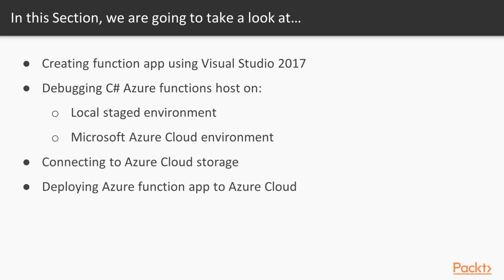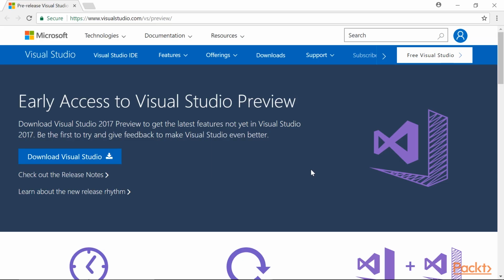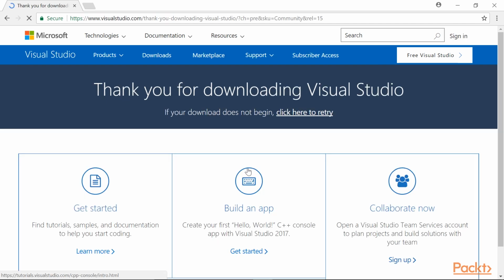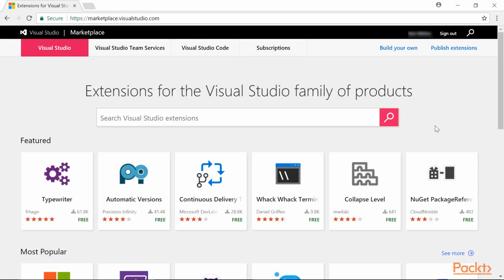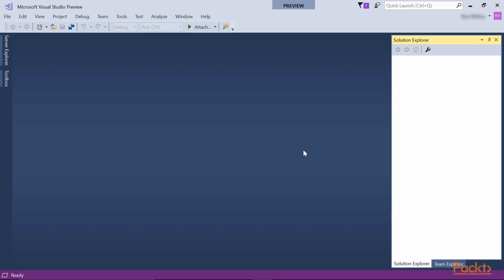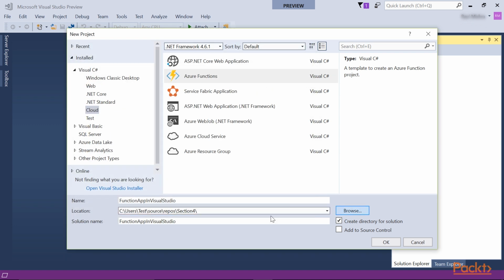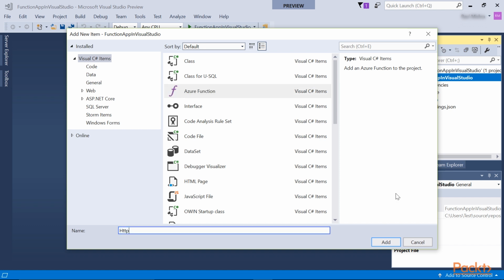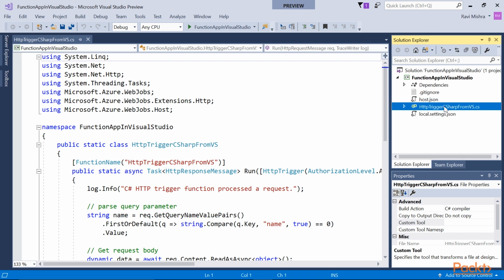Azure Functions - Essentials : Creating the Function App Using Visual Studio 2017 | packtpub.com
In this video, we will learn how to create an Azure Function in your favorite IDE Visual Studio 2017.
• Select the Azure Functions template
• Create the new HTTPTrigger function